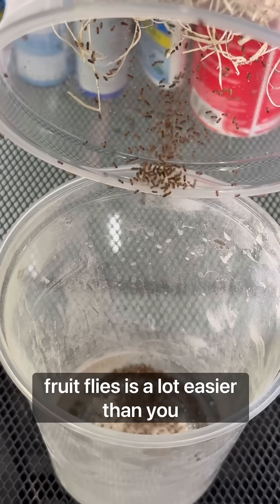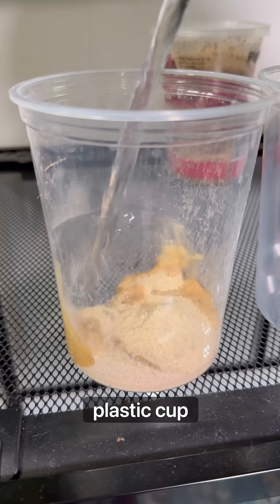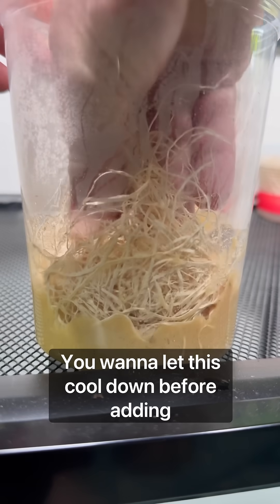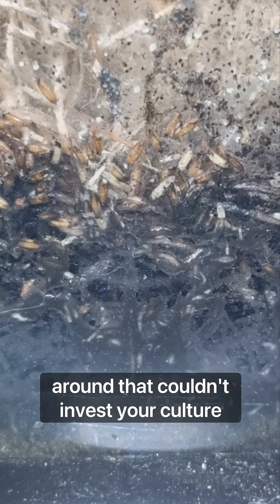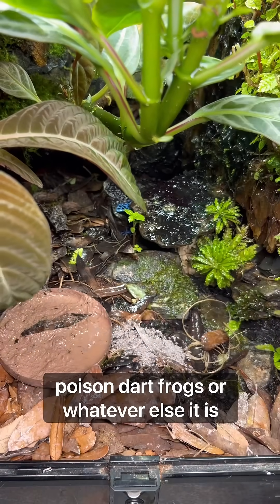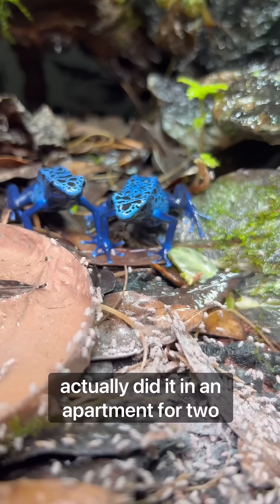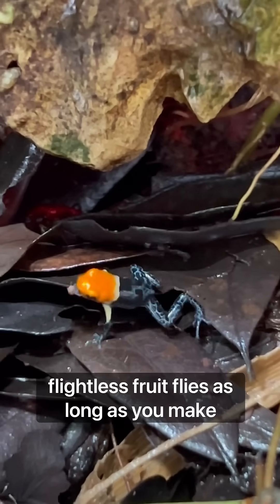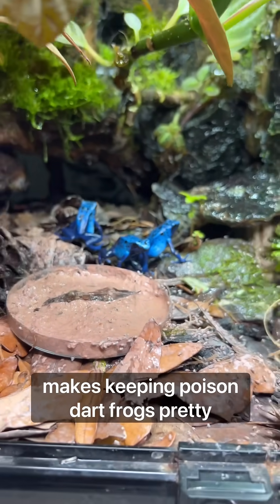It’s Easier Than You Think!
It’s easier than you think to make fruit fly cultures to feed your exotic reptiles or amphibians!

Here are the products featured in the video and where I purchased them!

Fruit Fly Excelsior

Fruit Fly Media

Fruit fly cups and lids